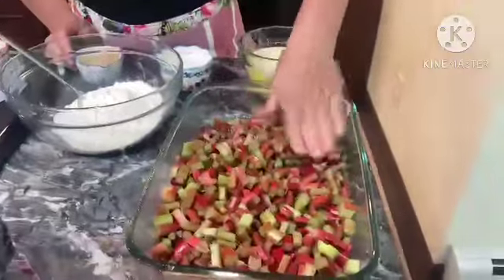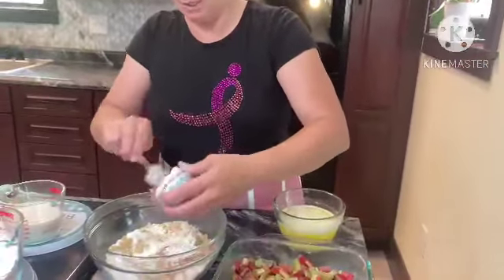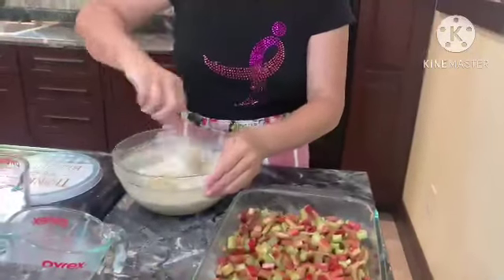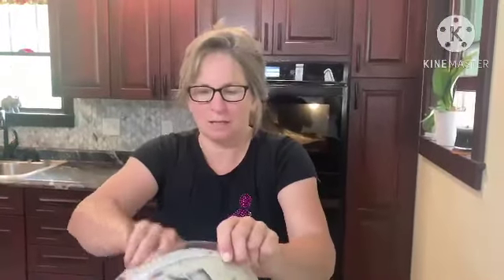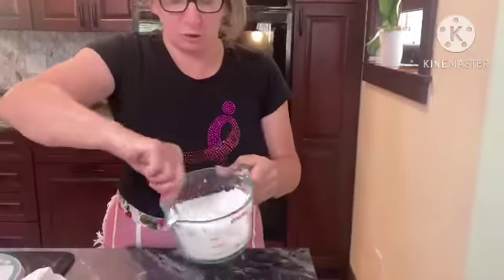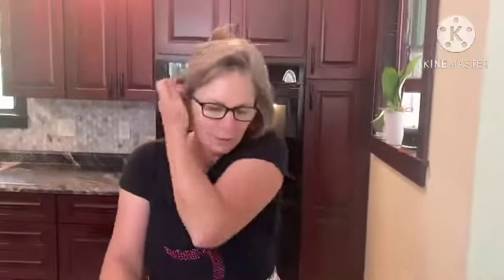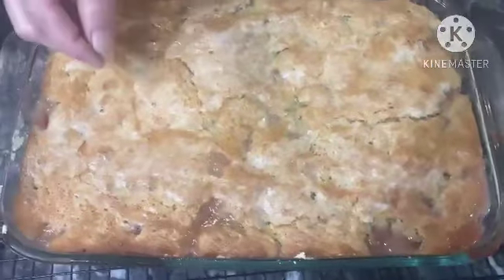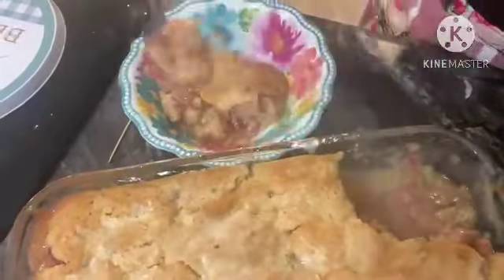Baked Sticky Rhubarb Pudding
This is a very quick and easy recipe!